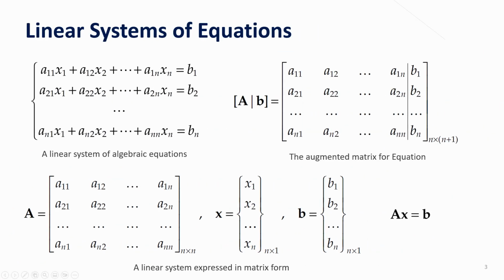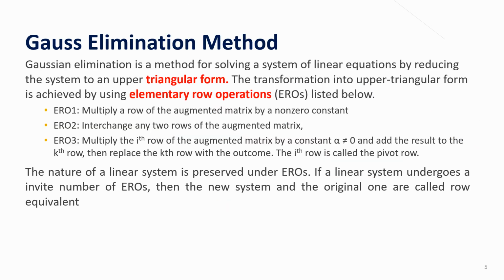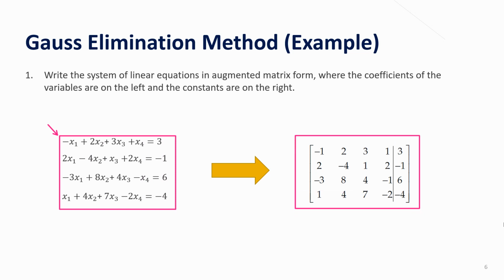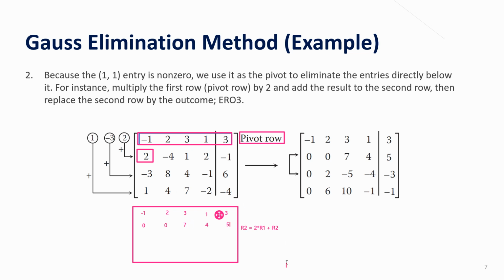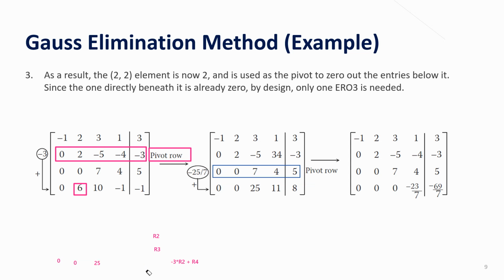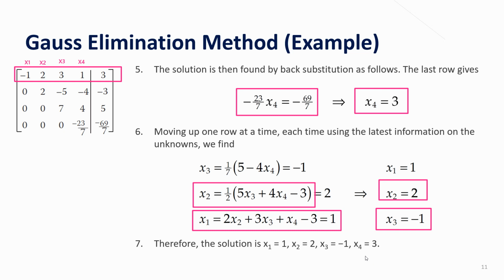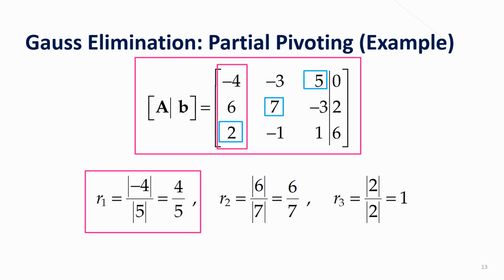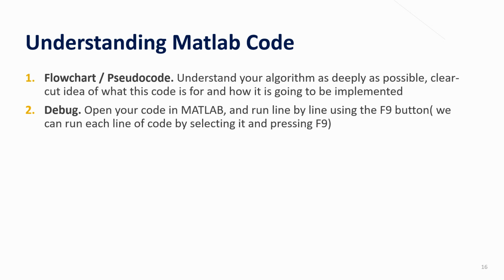MFIE W4 - Numerical Solution of Systems of Equations - Part 1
Content
0:00 - Linear Systems of Equations
4:34 - Numerical Methods for Solving Linear System
7:55 - Gauss Elimination Method
14:58 - Example Gauss Elimination Method
37:22 - Gauss Elimination Method (Partial Pivoting)
43:00 - Example Gauss Elimination Method (Partial Pivoting)
48:48 - Matlab Code